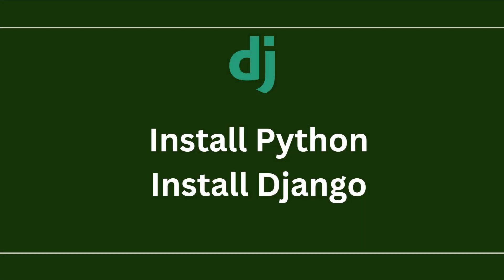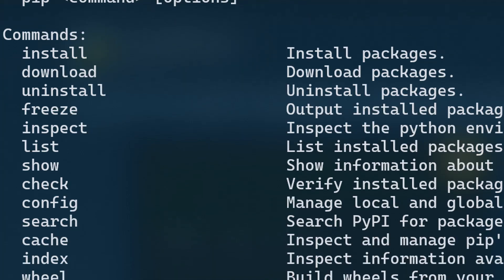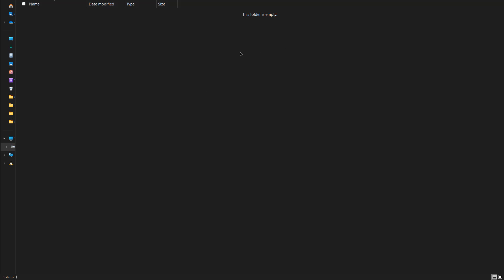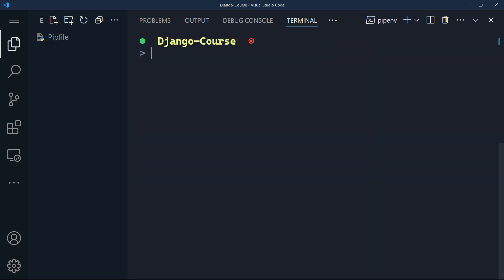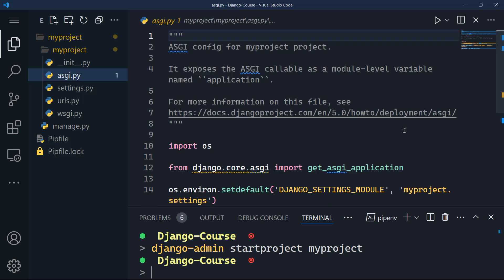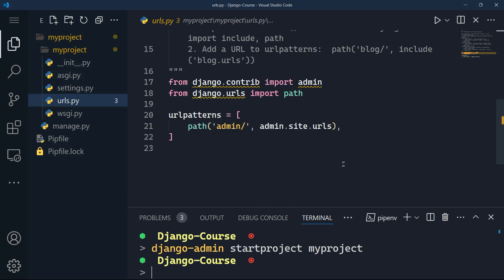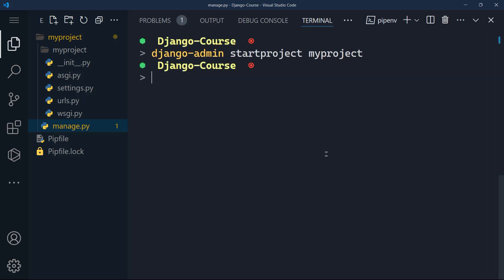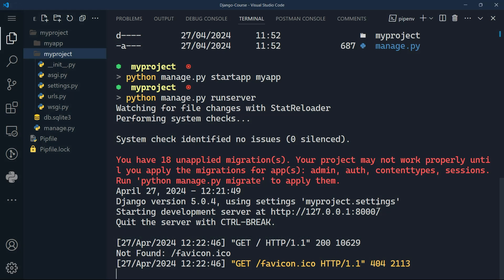Django Tutorial #2 - Setup & Installation